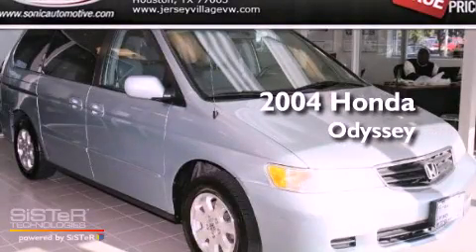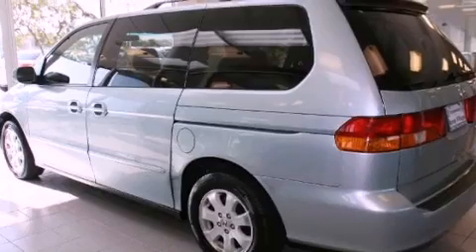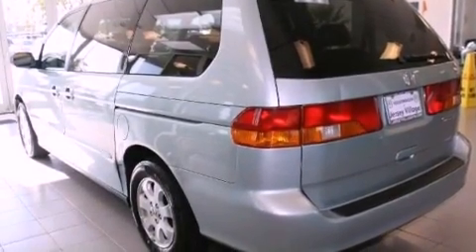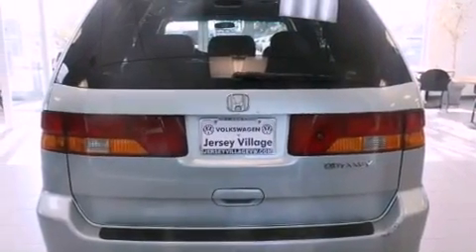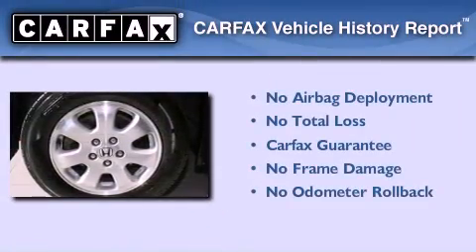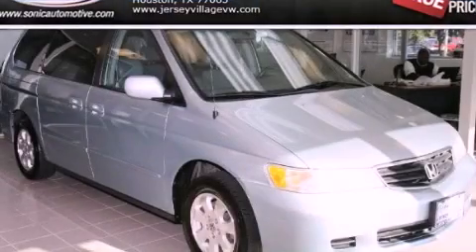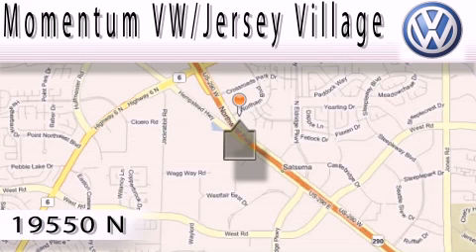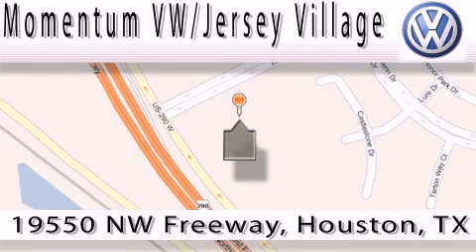2004 Honda Odyssey Houston TX 77065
Year : 2004
 Make : Honda
 Model : Odyssey
 Engine : 3.5L V-6 cyl
 Trans . : Automatic
 Exterior : Blue
 Miles : 148,764
 Interior : Gray

 2004 Honda Odyssey Houston TX